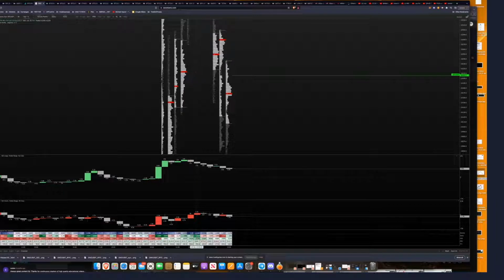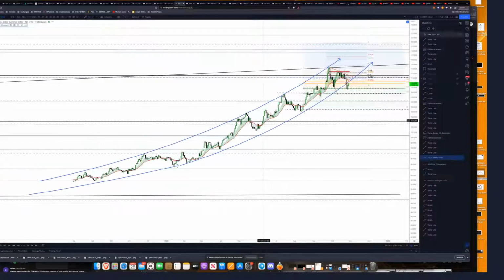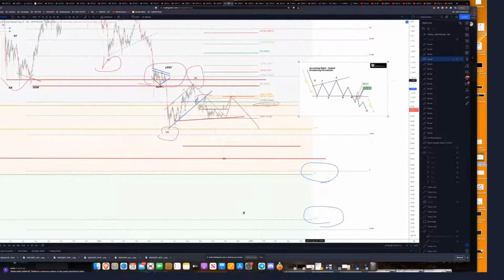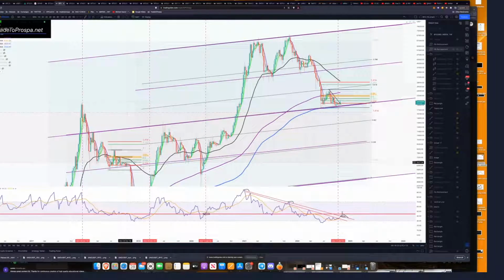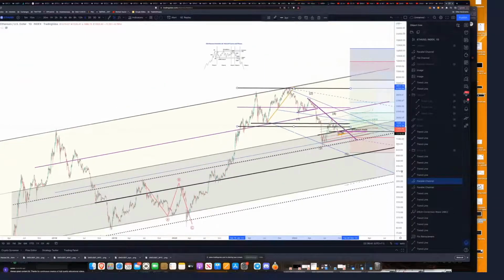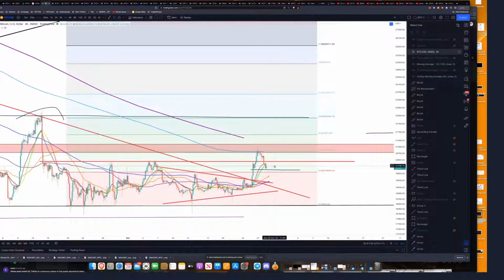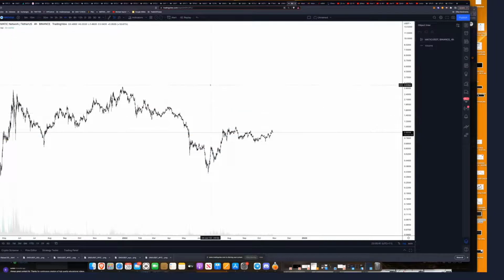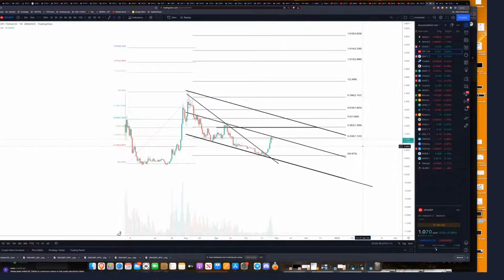TradeToProspa - Crypto market review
We will focus on BTC and ETH with its alignment with market indicators for the likes of DXY, SP500, NASDAQ, USDT, BTCDominance, and TotalMarketCap. If time permits, we will look at a few favourite ALTS